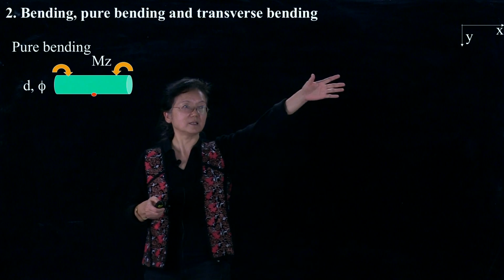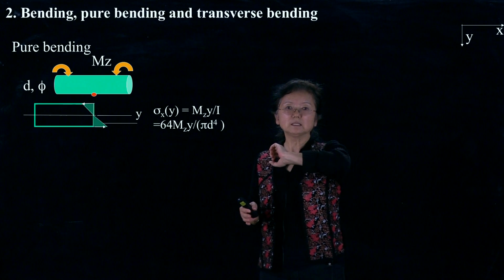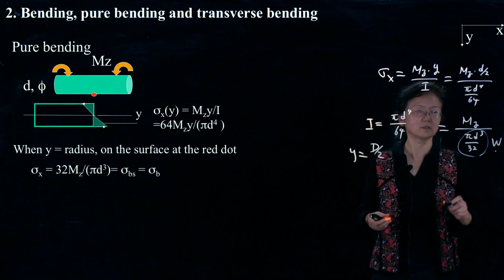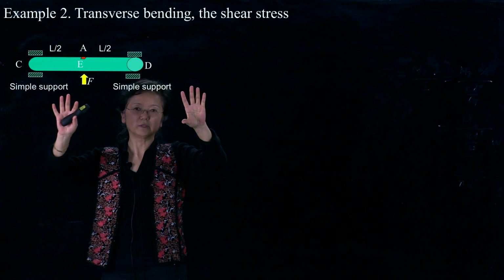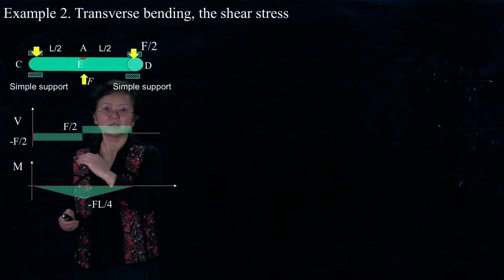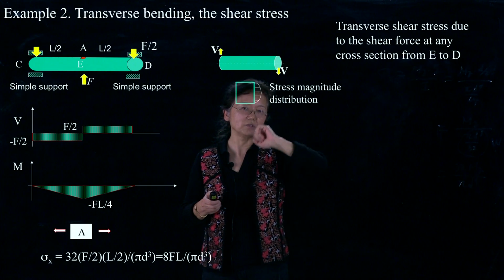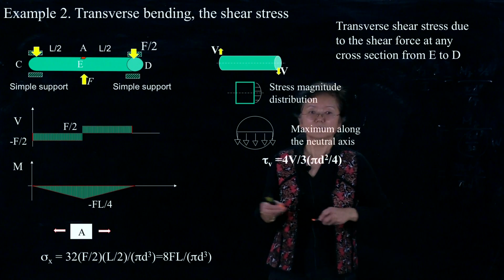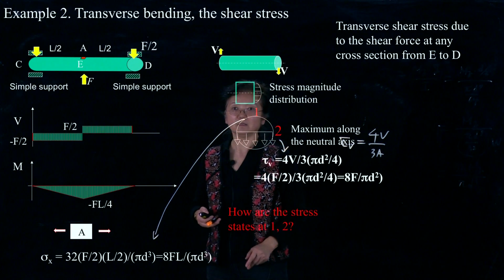ReviewMech 2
Description